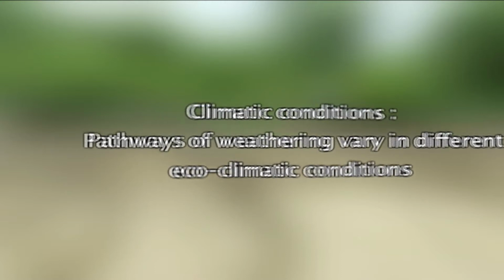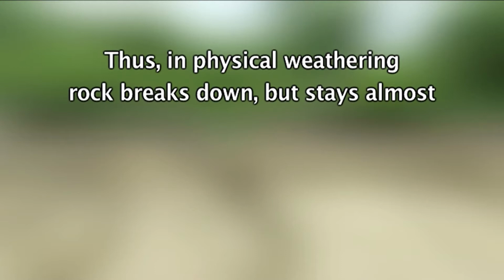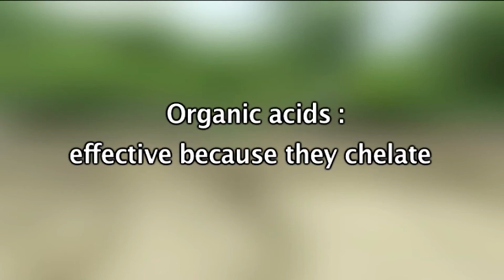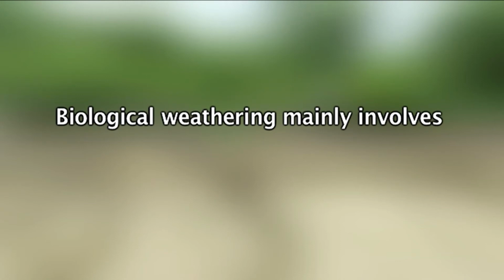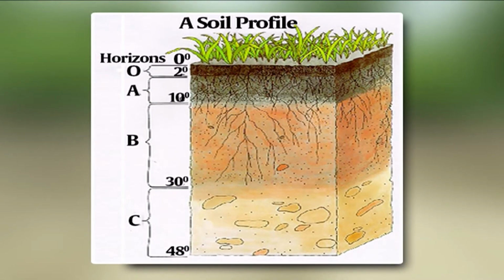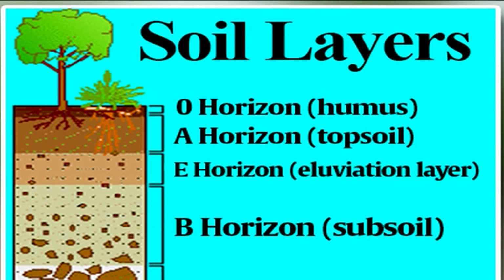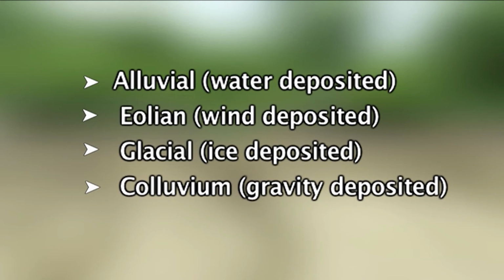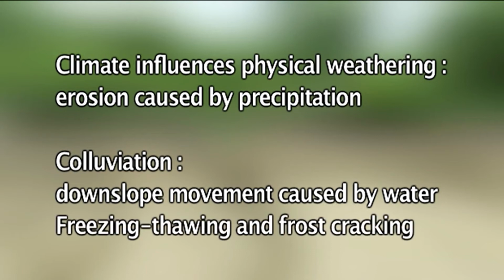E4 Soil Development